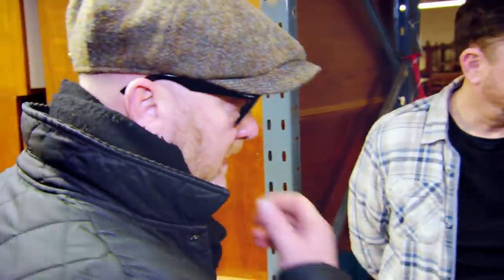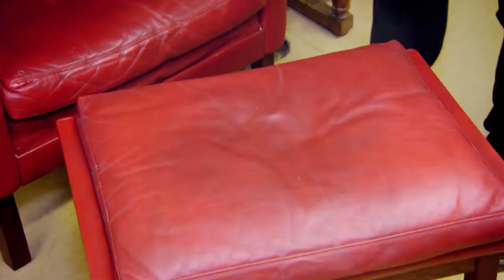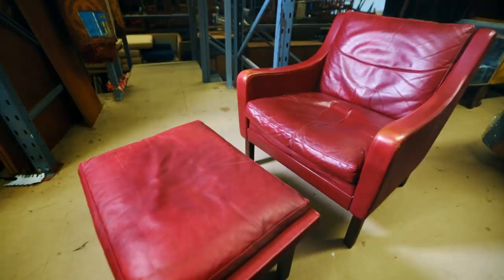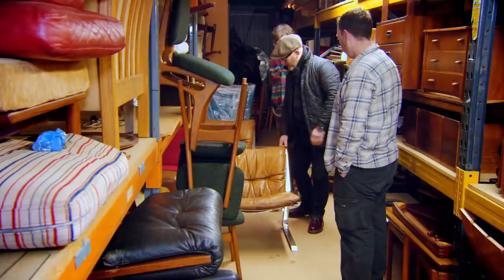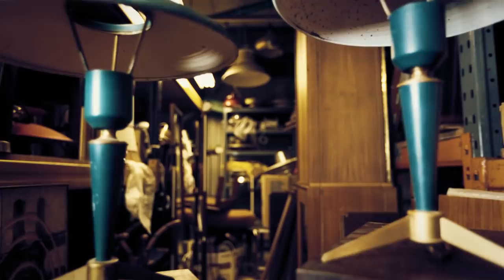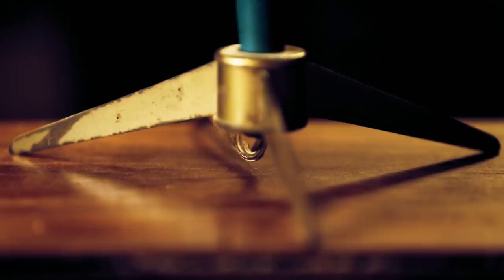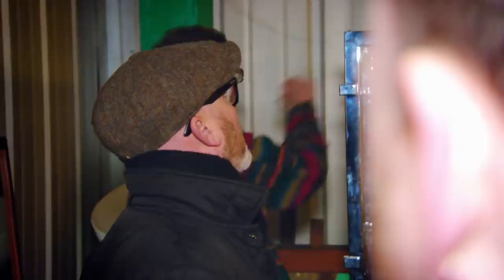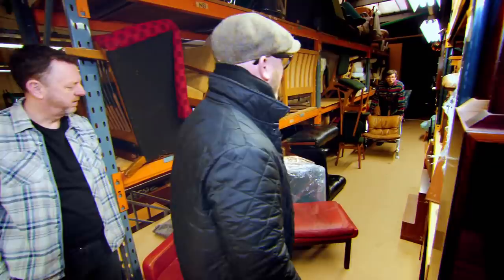This Mid Century Furniture Warehouse Is Like A Playground To Drew | Salvage Hunters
Drew makes bids on many mid century Scandinavian furniture, which one is your favourite?